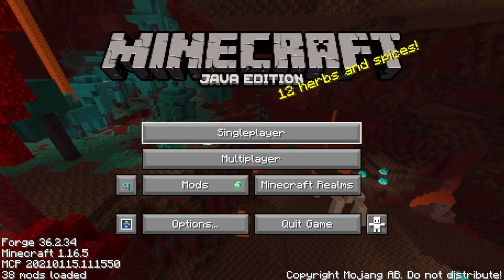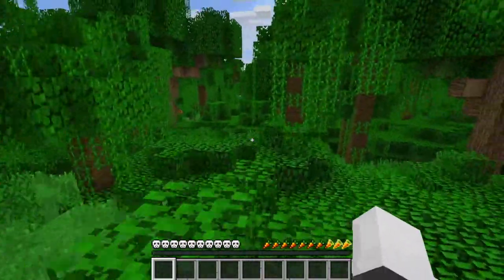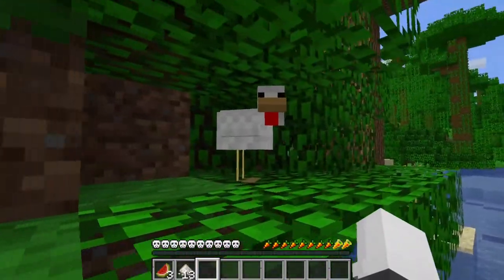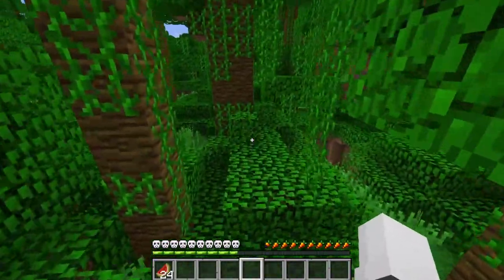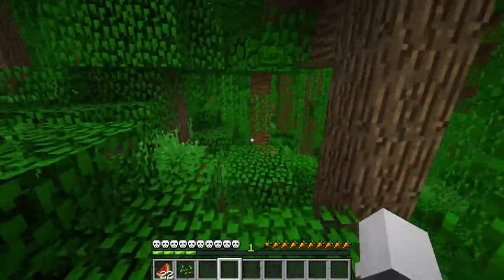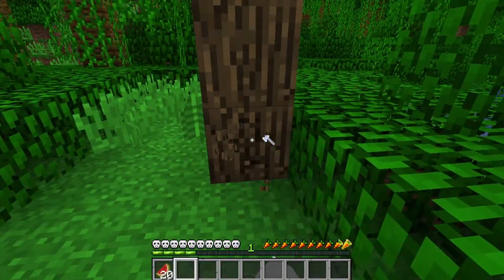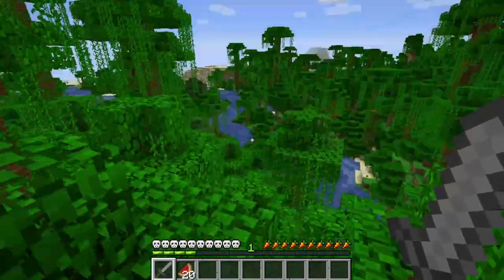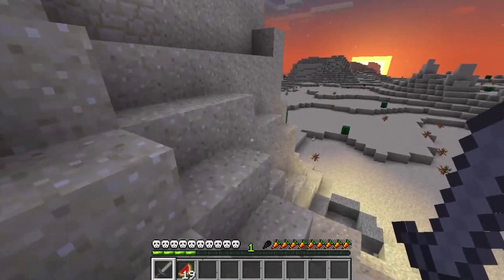I was bored so I played Minecraft Hardcore, modded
Mods:
Enchantment Descriptions
Macaw's Furniture
Macaw's Windows
Macaw's Doors
Antique Atlas
Apple Skin
Architectury API (Fabric/Forge)
AutoRegLib
Bookshelf
Carry On
Cloth Config API
Curios API
Easy Villagers
Farmer's Delight
HT's Tree Chop
Just Enough Items
Macaw's Bridges
Macaw's Paintings
Macaw's Paths and Paving
Macaw's Roofs
Macaw's Trapdoors
Mantle
More Villagers
Mouse Tweeks
Patchouli
Polymorph
Quark
Smarter Farmers
Spartan Shields
Spartan Weaponry
Spartan Weaponry: Twilight Forest
The Twilight Forest
Tinkers Construct
Waystones